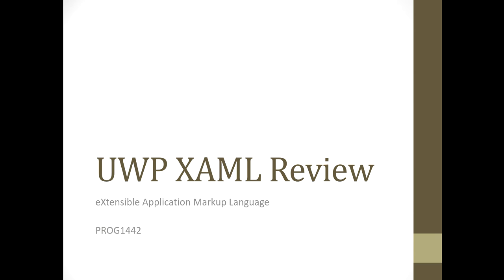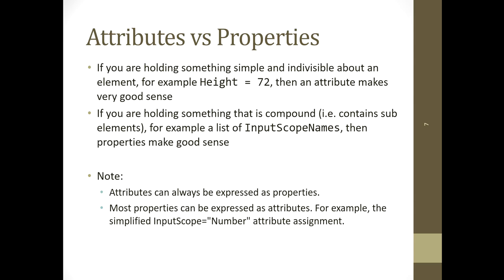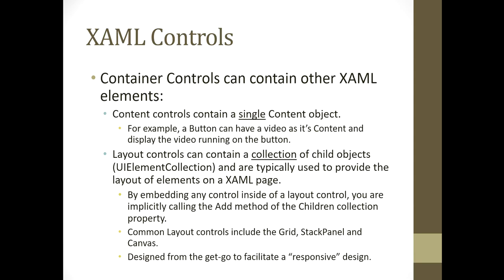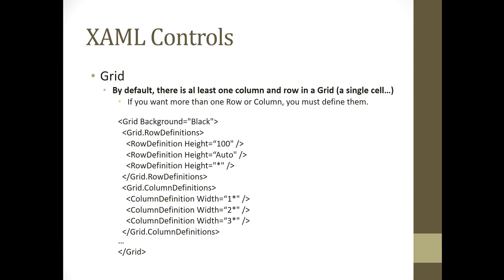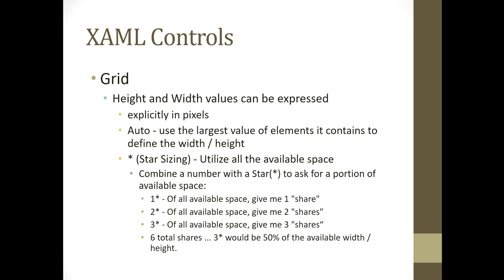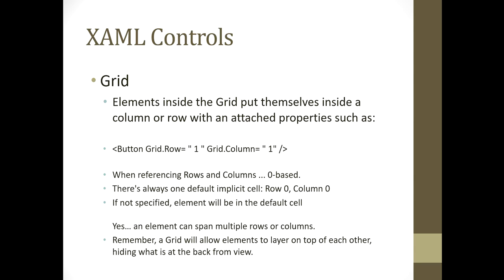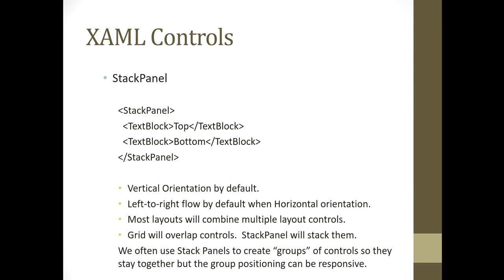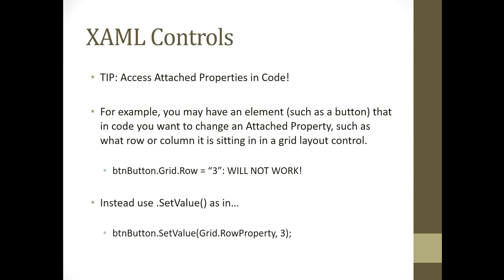W25 PROG1442 02.2 - XAML Review Discussion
Review of the basics.  Skip this if you wish or watch at 1.5 speed.